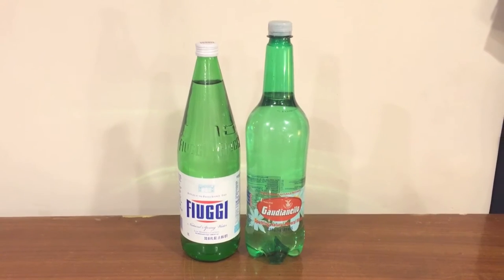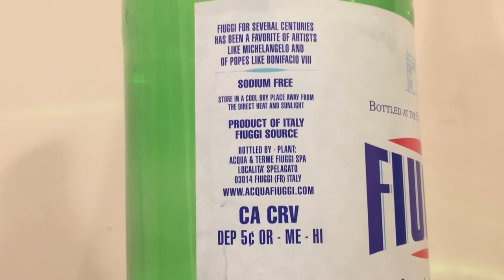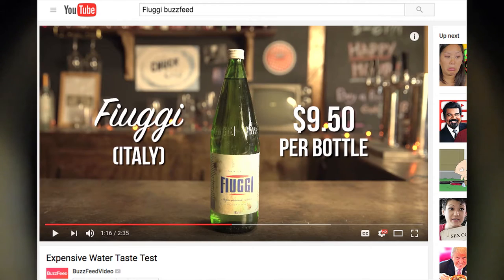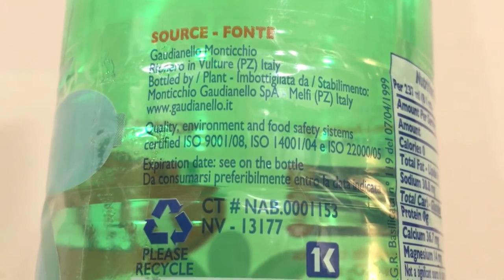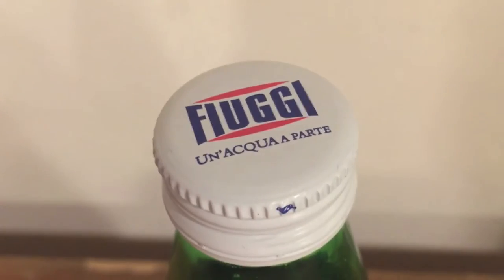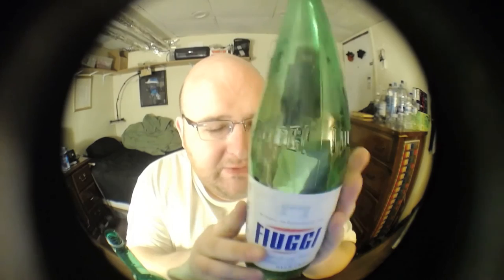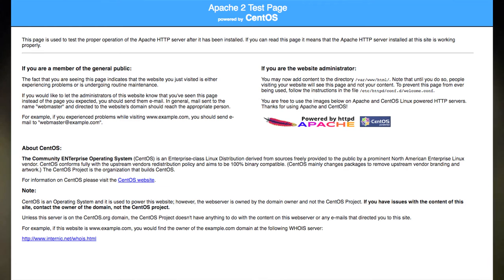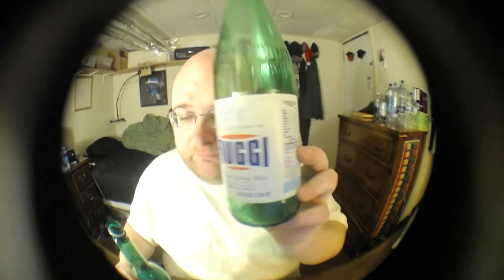Jon Drinks Water #4912 Gaudianello Sparkling Natural Mineral Water VS Fiuggi Natural Spring Water